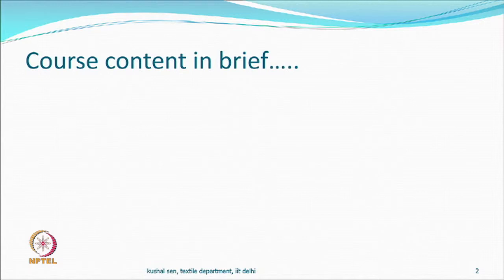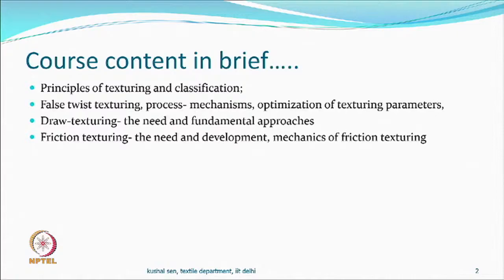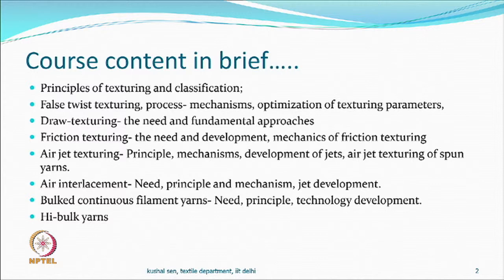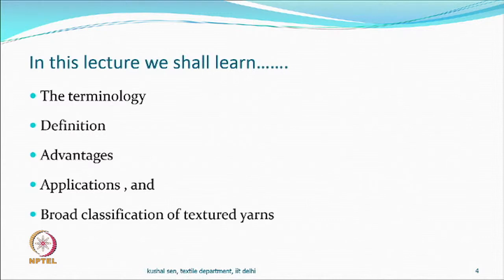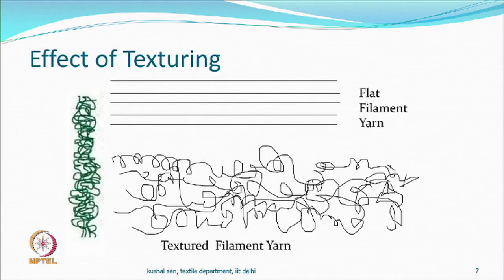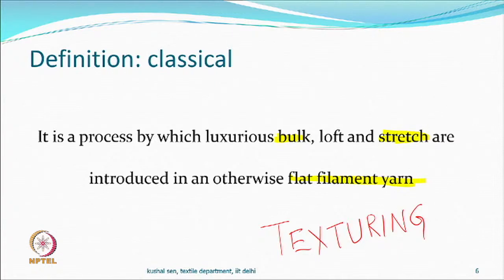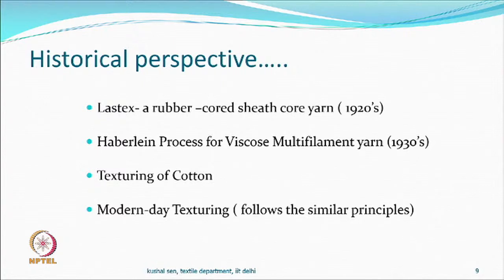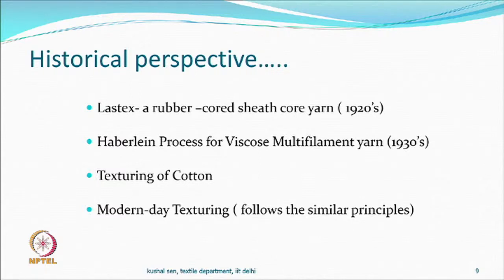Introduction to texturing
Subject: Textile Engineering
Course Name: Textured Yarn Technology
Target User: UG/PG